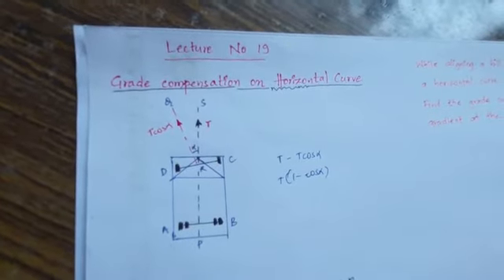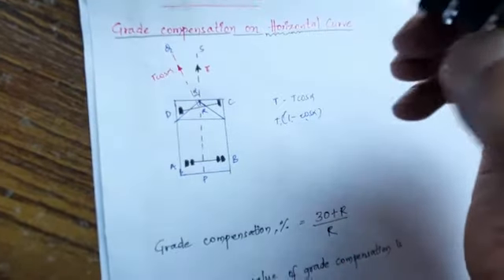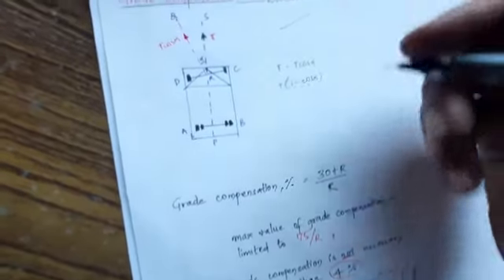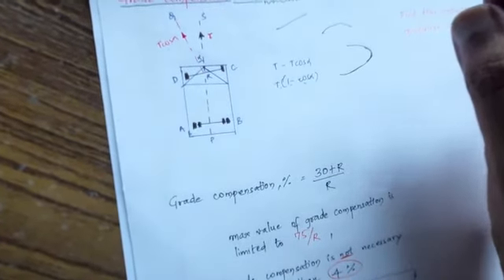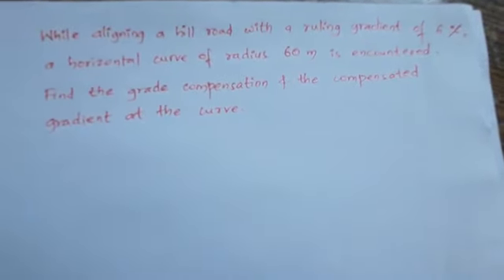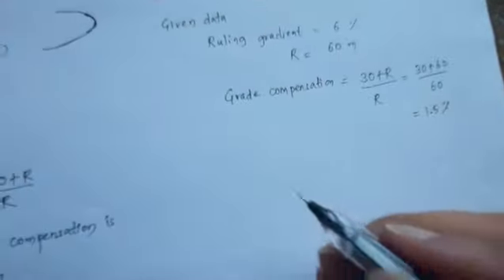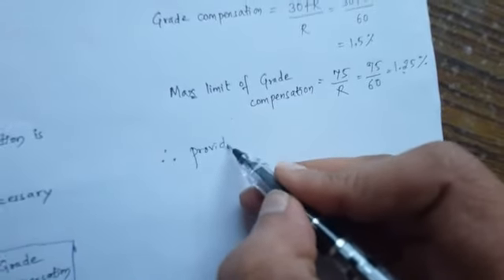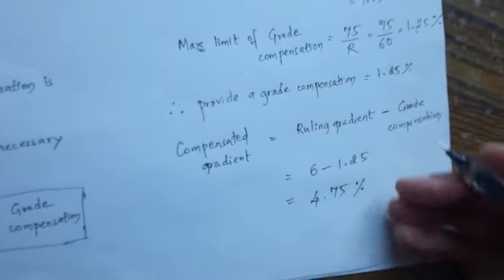Lect 19 Grade Compensation on Horizontal curves